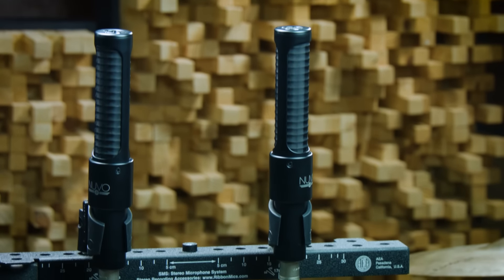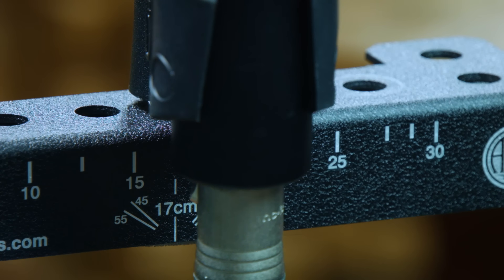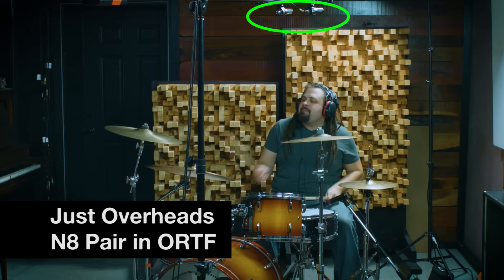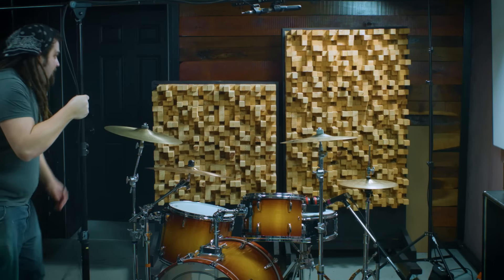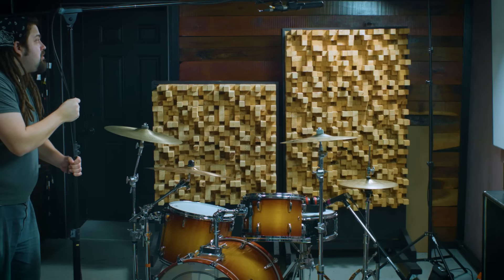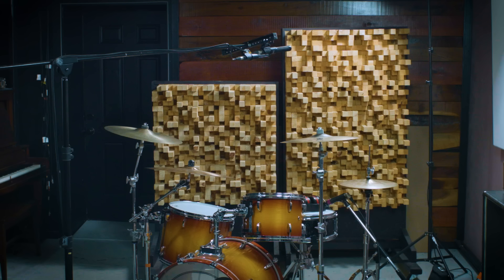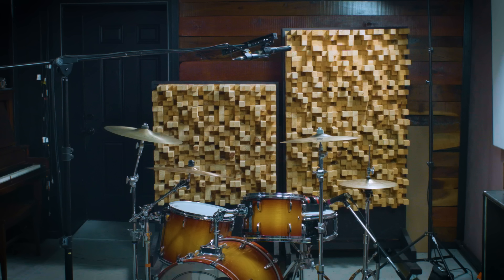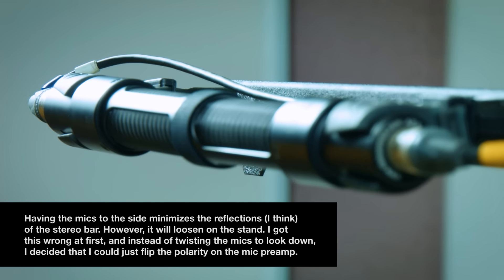How to Listen to a Pair of Overheads: ORTF with Ribbons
I show you the process of trying out a new technique, and what to listen for in each stage of testing. For this episode, we test out the ORTF with a pair of ribbon microphones over a kit, and as a pair of room mics.